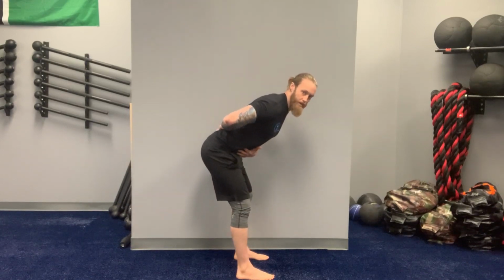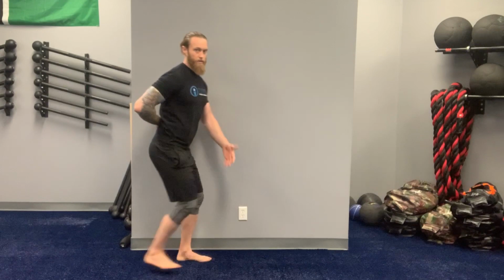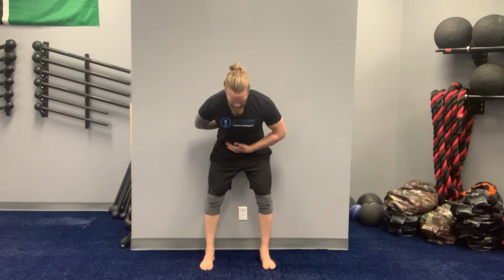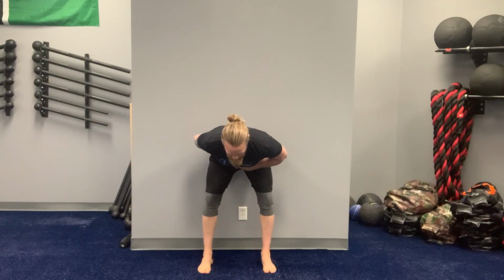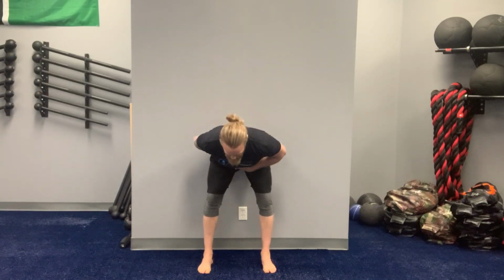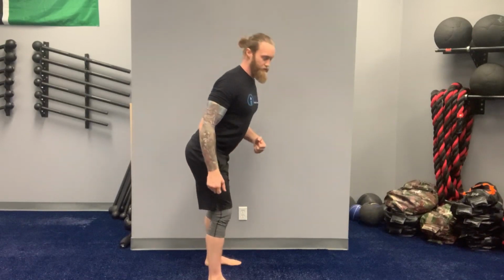Hinge to Wall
Hinge to wall to helps you find the posterior weight shift of the hips that's needed to create an effective hinge.